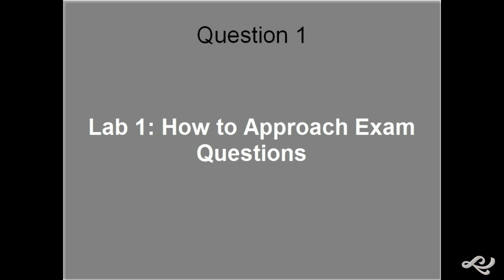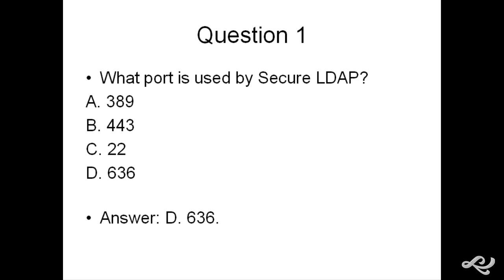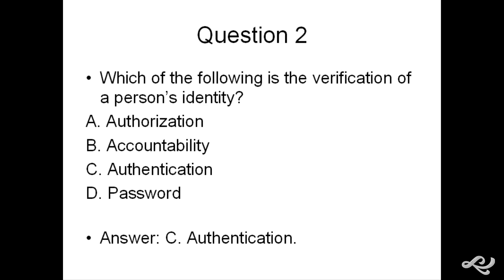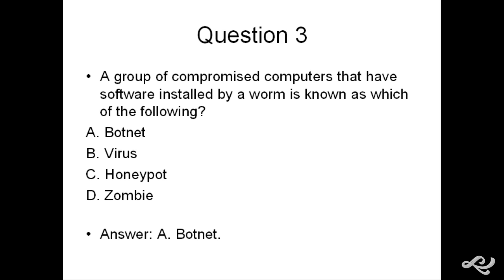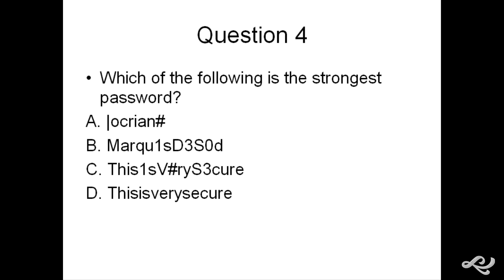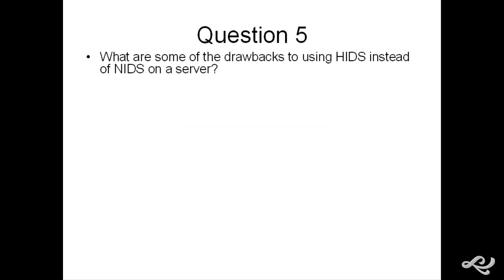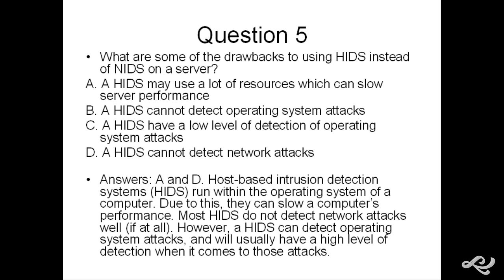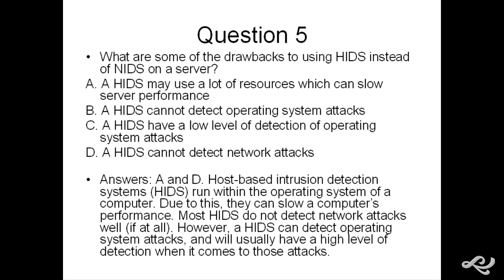5 Sample Security+ Questions (SY0-401)